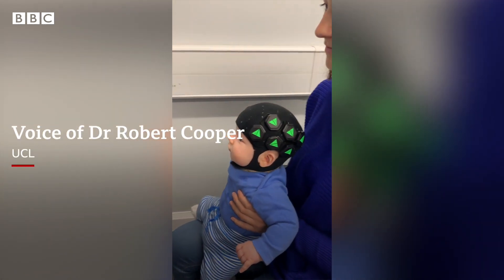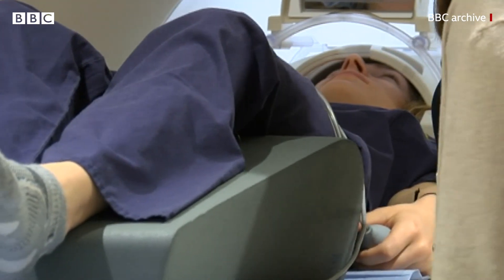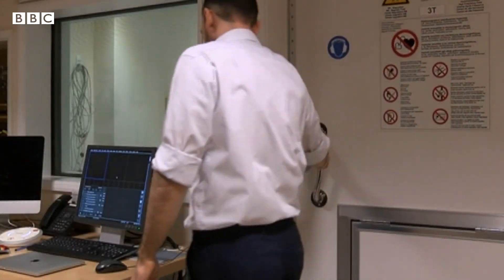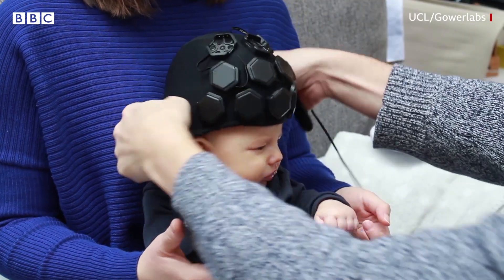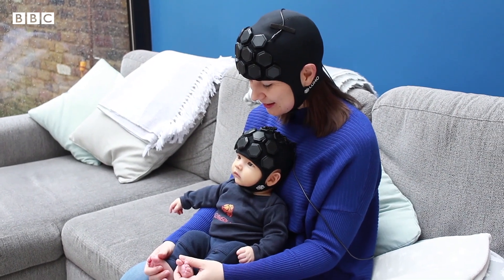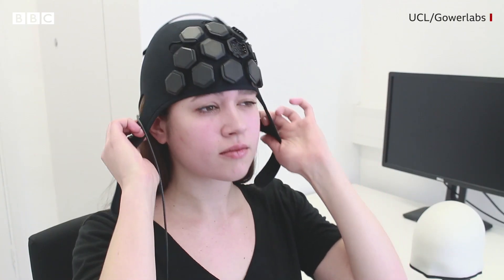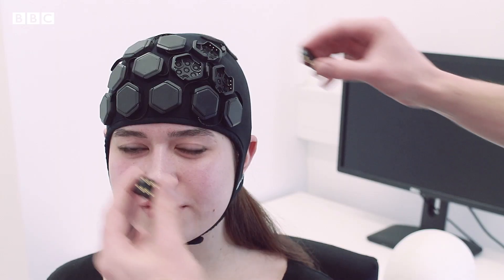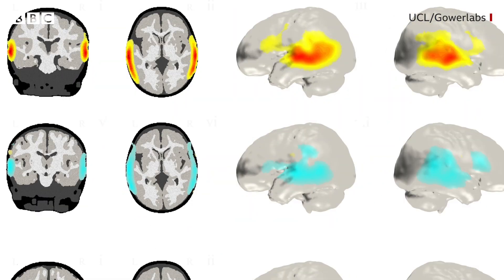Brain imaging technology designed for babies - BBC World Service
Scientists in the UK have demonstrated technology that could allow us to better understand a baby's brain during moments of natural activity.

The brain imaging technology has been developed by Gowerlabs, with UCL, Cambridge University, and the Rosie Hospital also working on the project. It uses high-density diffuse optical tomography (HD-DOT) and has been tested on six-month old infants.